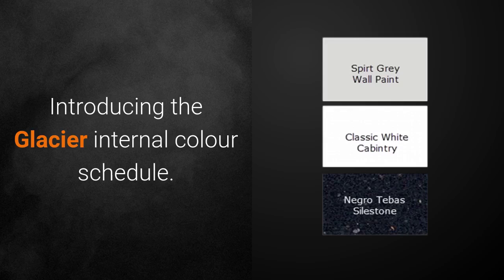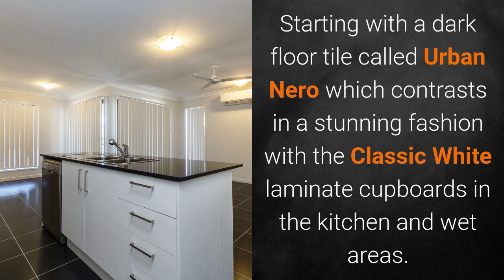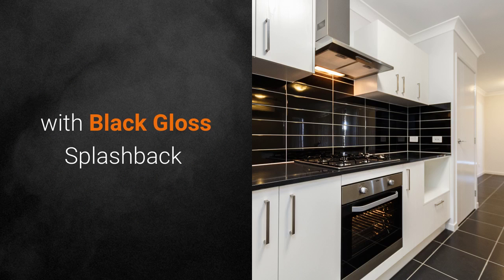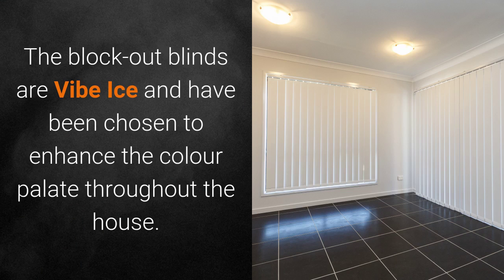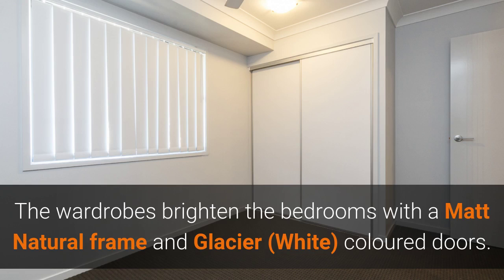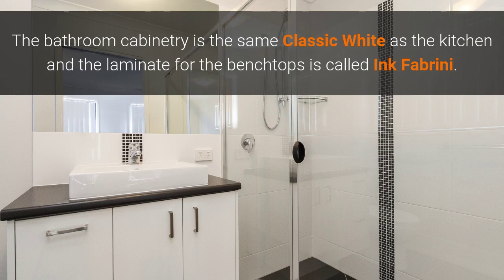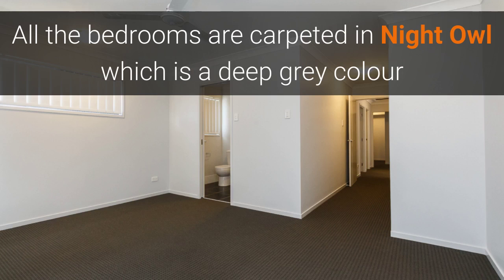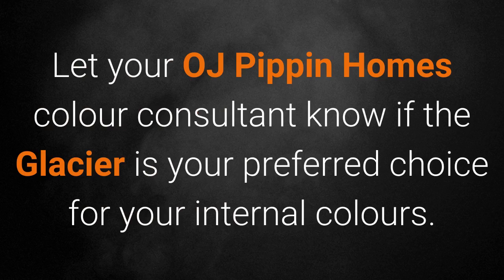Glacier internal colour schedule by OJ Pippin Homes - Brisbane House Builder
Introducing the Glacier internal colour schedule.
The Glacier colour schedule offers a crisp, clean feel throughout.Starting with a dark floor tile called Urban Nero which contrasts in a stunning fashion with the Classic White laminate cupboards in the kitchen and wet areas. The kitchen benchtops are Silestone's Negro Tebas, with Black Gloss Splashback this is all brought together with the Solver wall paint colour called Spirit Grey which is a soft, muted colour. The block-out blinds are Vibe Ice and have been chosen to enhance the colour palate throughout the house.  The wardrobes brighten the bedrooms with a Matt Natural frame and Glacier (White) coloured doors.  The bathroom is kept light and bright by using gloss white tiles on the walls and skirtings and a strip of mosaic feature tiles in the showers which is in dark tones.The bathroom cabinetry is the same Classic White as the kitchen and the laminate for the benchtops is called Ink Fabrini. All the bedrooms are carpeted in Night Owl which is a deep grey colour and for double storey homes the upper levels and stairs are also carpeted.
Let your OJ Pippin Homes colour consultant know if the Glacier is your preferred choice for your internal colours.